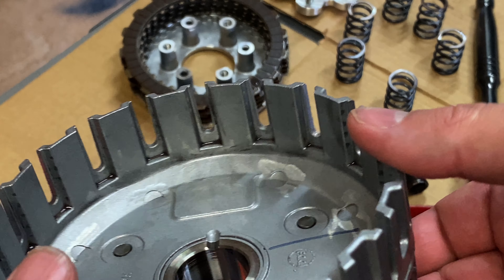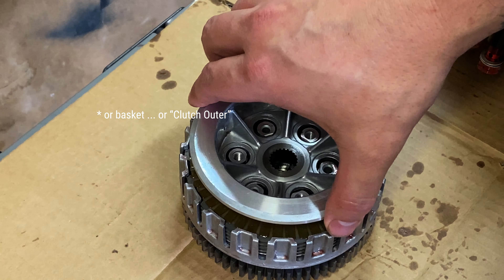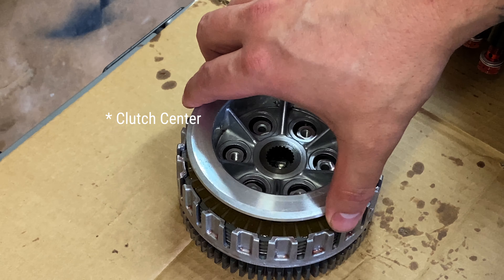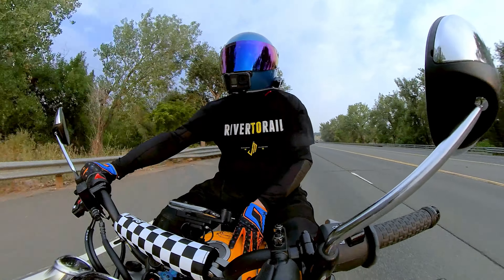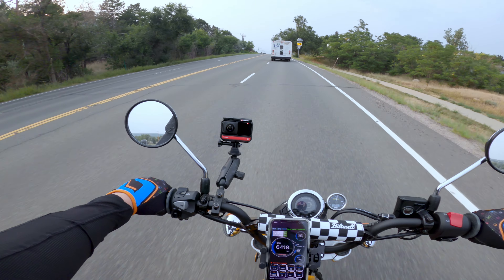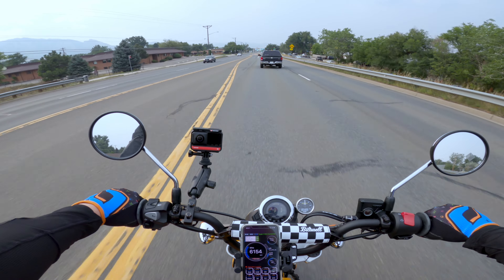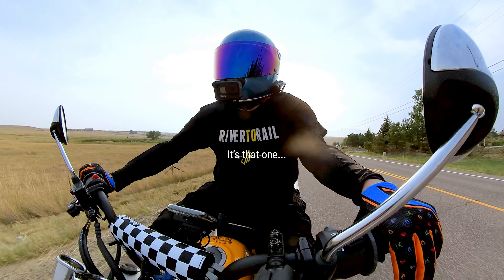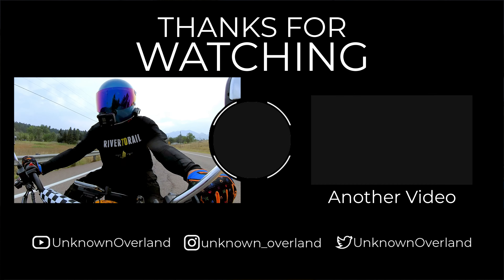Honda Monkey | SMR Clutch Pack Upgrade And Fighting For Neutral (Quick Update In The Description)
UPDATE: I had some issues with the HR lifter plate used here. Check out this video as a follow-up on the lifter plate

Wanting to see if I can get better response out of the Honda Monkey's clutch, I installed the SMR 6-Disc Clutch Upgrade. Overall it was an easy install, though getting the clutch (and neutral) is going to take some tinkering. I don't quiet know how useful an install this is, but at least we can keep an eye on it now.